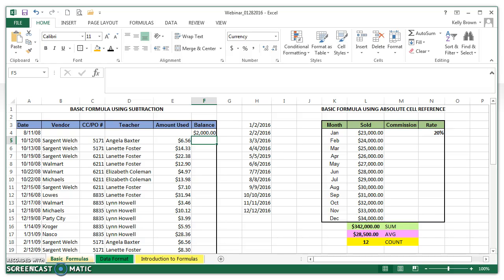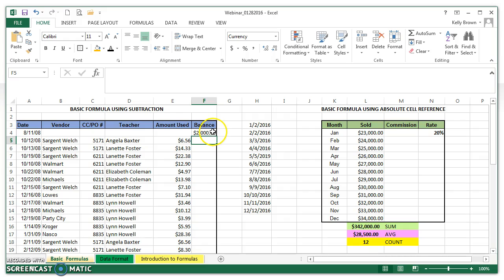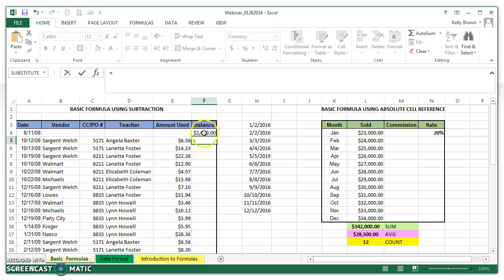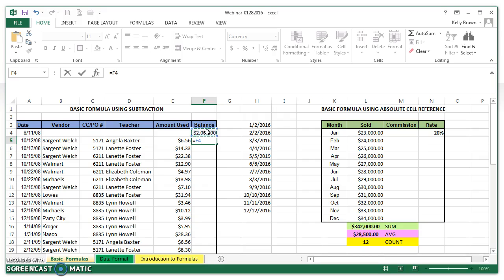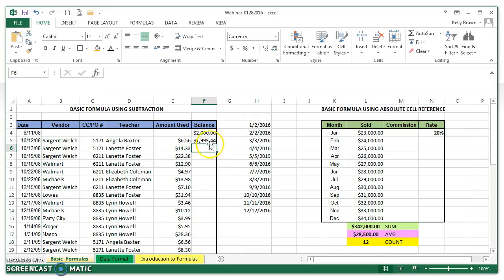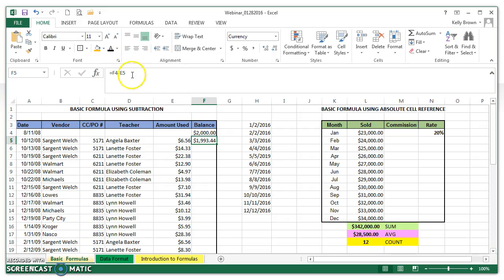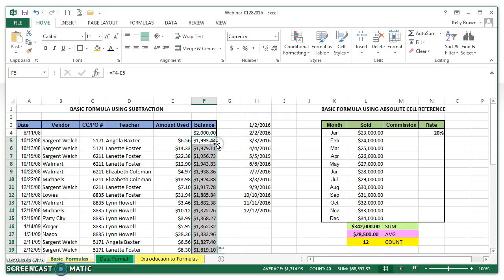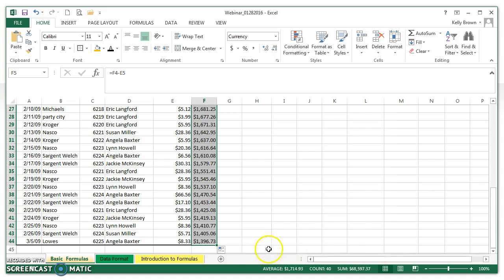Applying one Formula to Other Cells in the Same Column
This video demonstrates entering a formula in one cell, and being able to apply that same formula to all the cell in that column that have data.